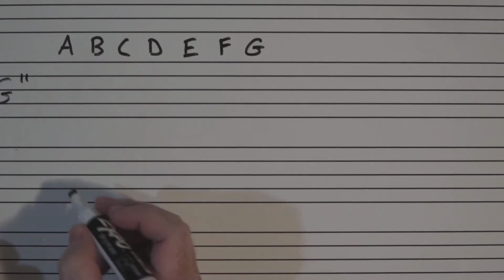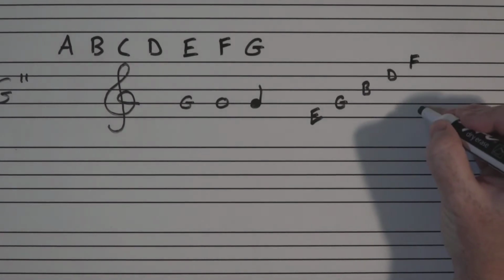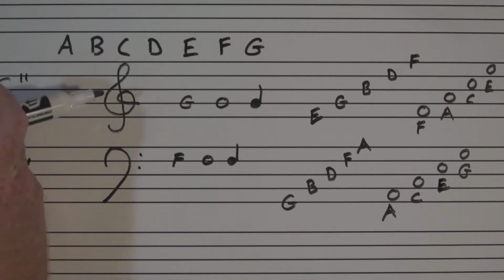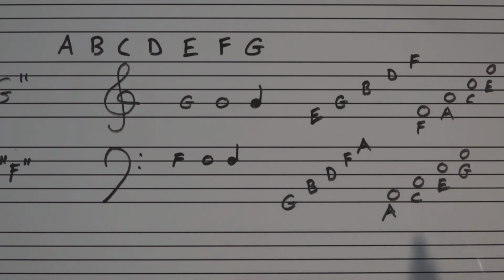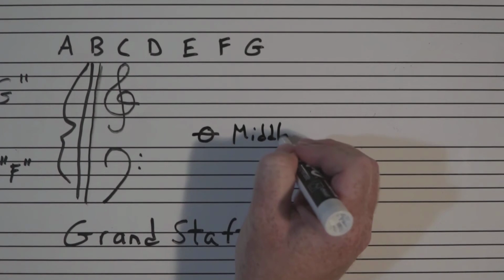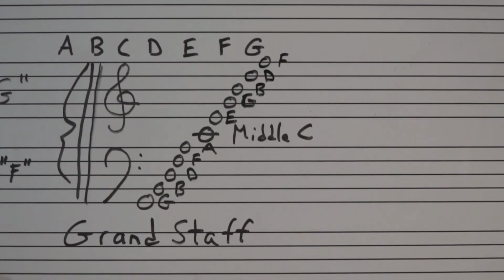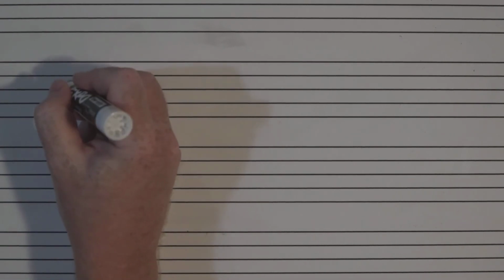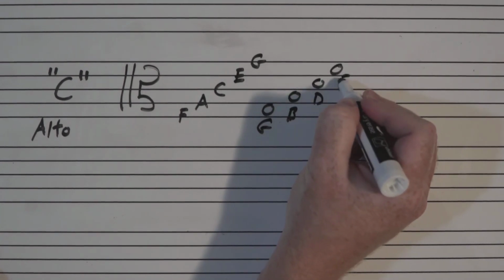Notation / Clefs / Grand Staff - Music Theory Supplement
Supplemental material for your Music Theory Course, this video features letters, notation, and clefs (treble, bass, and alto) including the grand staff and middle C.